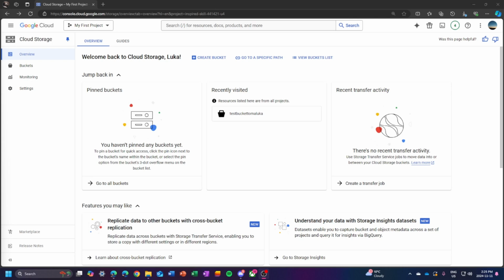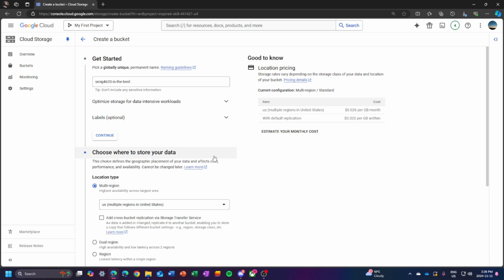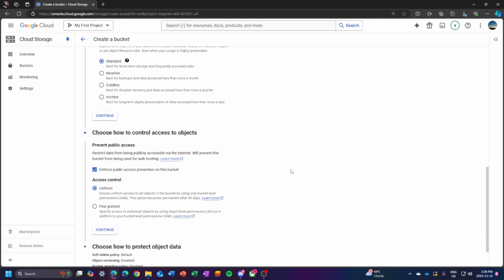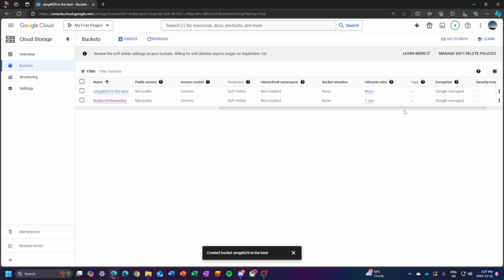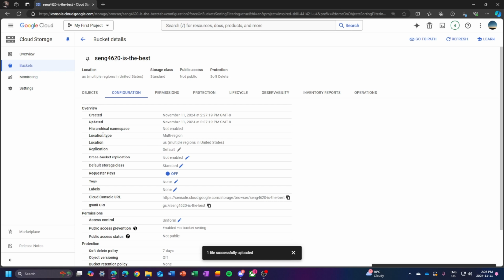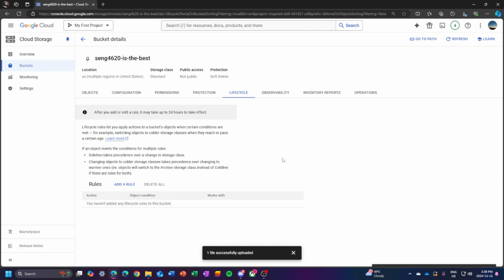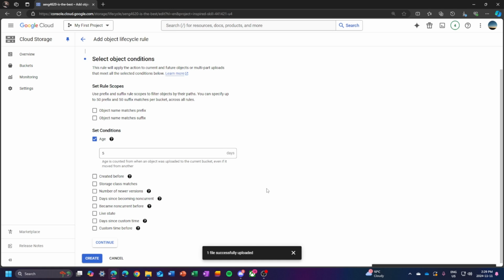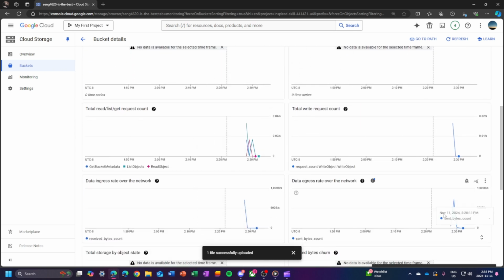SENG 4620 Case Study - Google Cloud Storage/Buckets